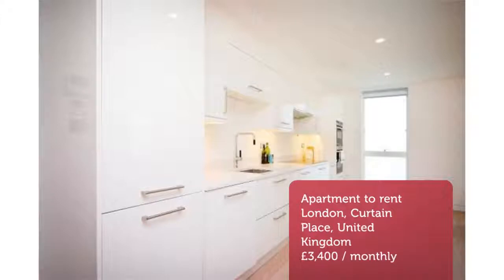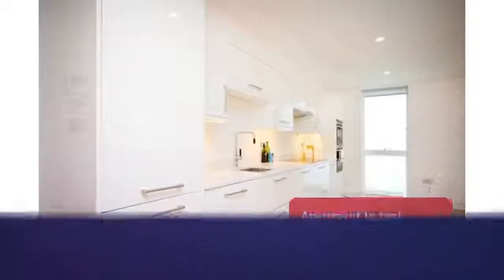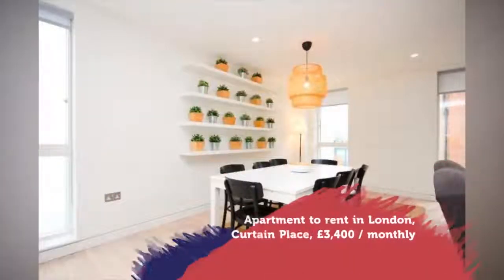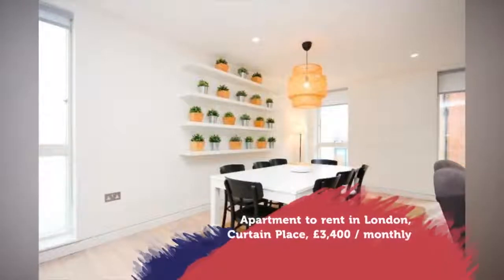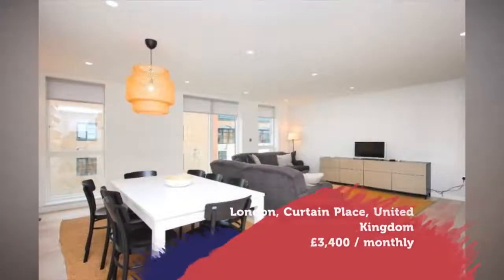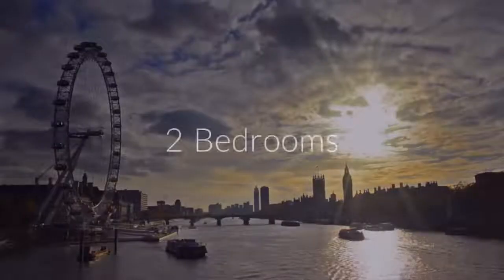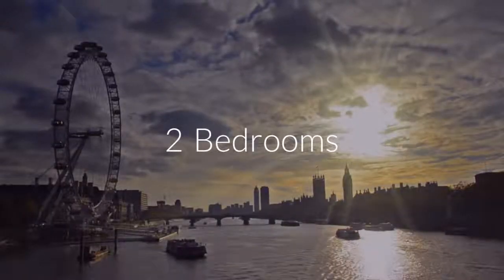Apartment to rent in London, Curtain Place, £3,400 / monthly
2 Bedrooms

London, Curtain Place, United Kingdom
2 bedroom flat